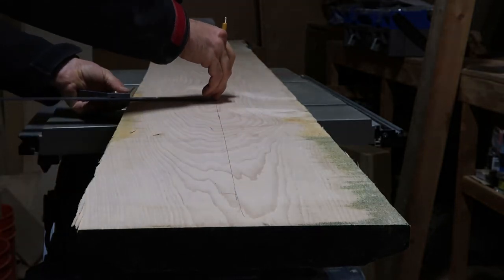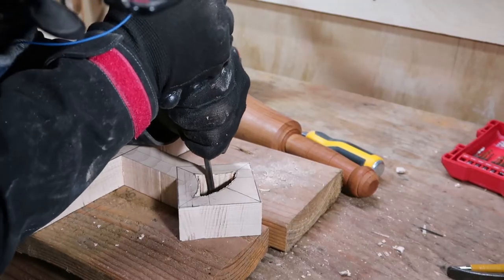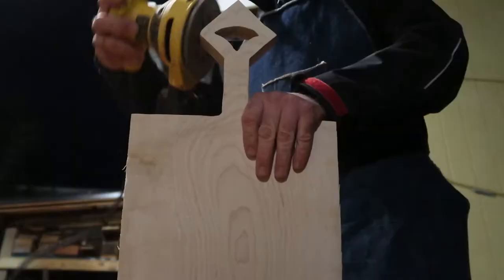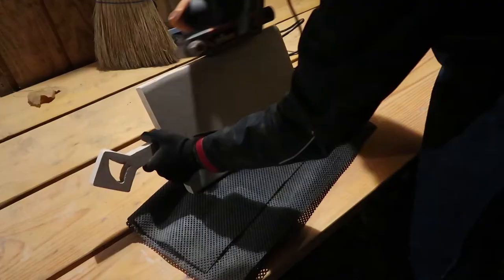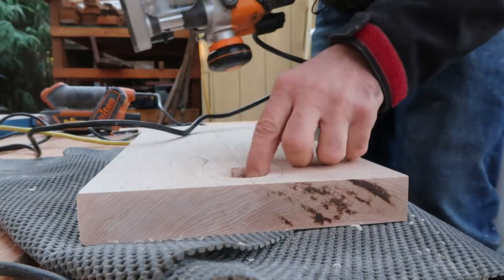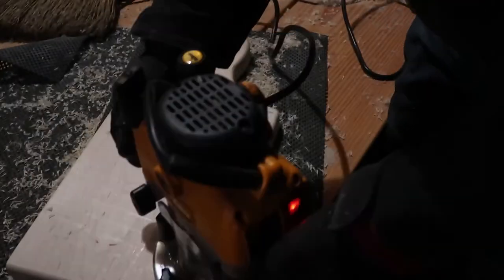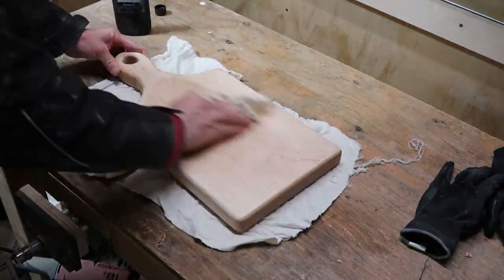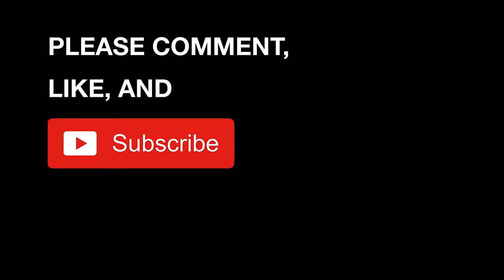Making Paddle Style Cutting Boards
I made these paddle-style cutting boards out of solid 6/4" maple.  This is thick enough that they shouldn't warp, and they can be sanded down a number of times.  It is called a paddle-style cutting board because its handle makes it look a bit like a paddle.  The handle makes it easy to carry and hang, and also gives it a unique character.

Sugar maple is an ideal wood for cutting boards because it is hard, but not so hard that it will dull your knives.

Really, the only important tolerance on this type of cutting board is flatness.  As it is made of a single piece of solid wood, there are no edges to joint perfectly and glue up.  But in order to keep it from rocking on a countertop when it is in use, it is important to remove any cupping or warping.  I just used a belt sander and checked with a straightedge til it was flat.  A more typical way would be to use a hand plane or power planer.

I look forward to your comments.  Enjoy!